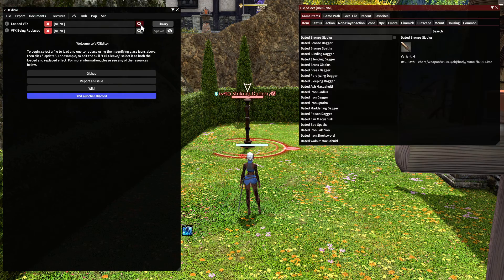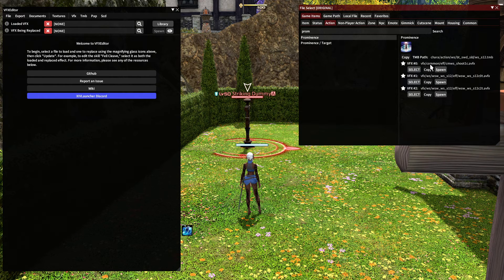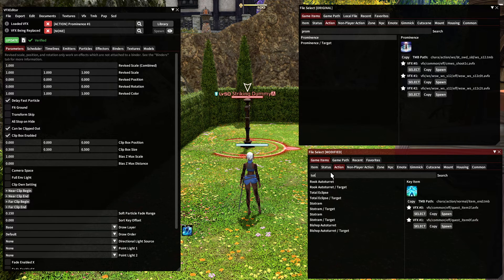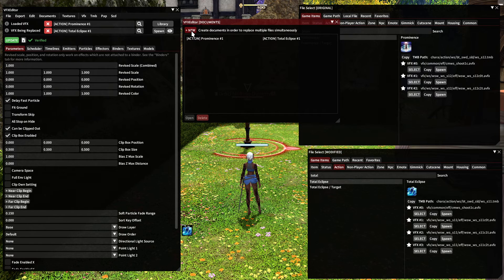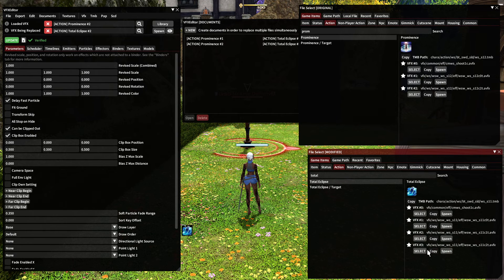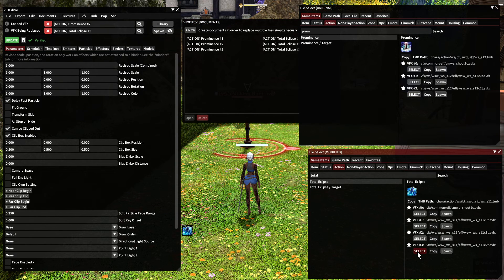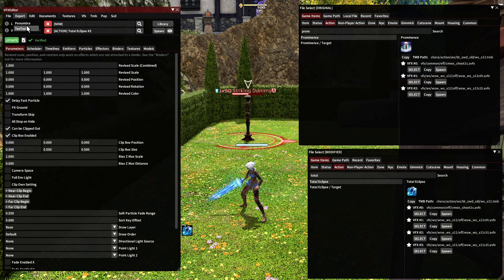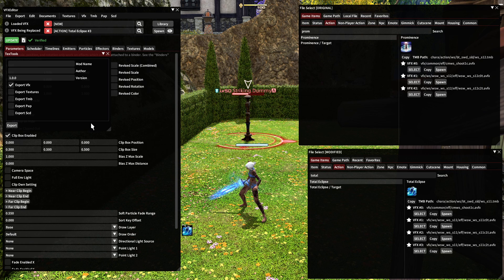FFXIV VFX Editor: How to replace skill VFX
Swap one skill's VFX for another's.